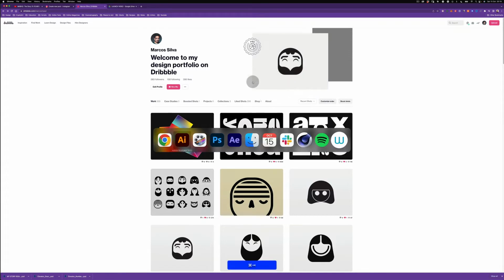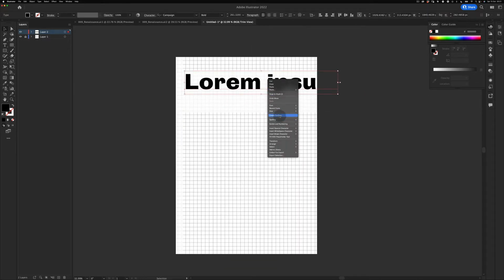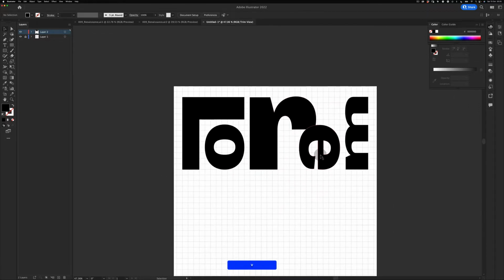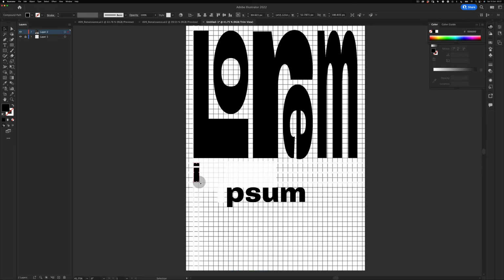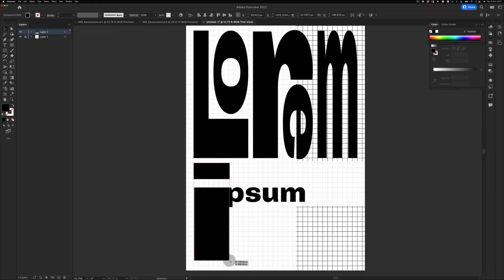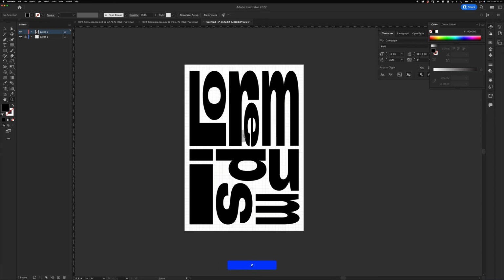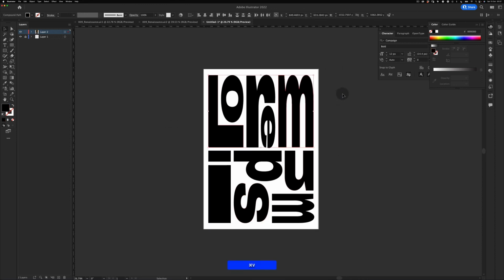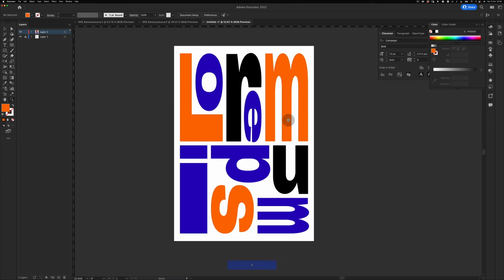Graphic Design Tutorial #018 Poster Design | Adobe Illustrator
Hi everyone!

Hope you enjoy this Type Poster Tutorial!